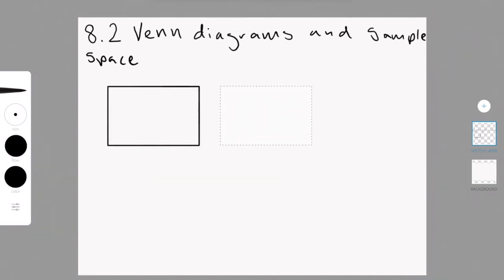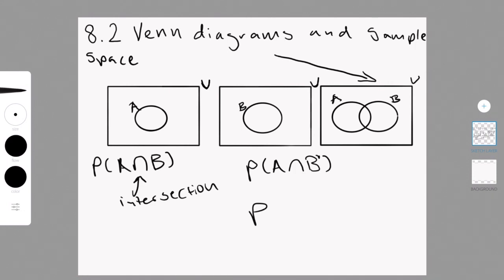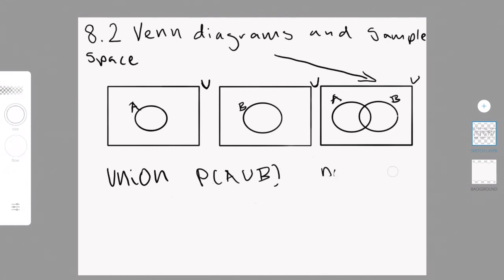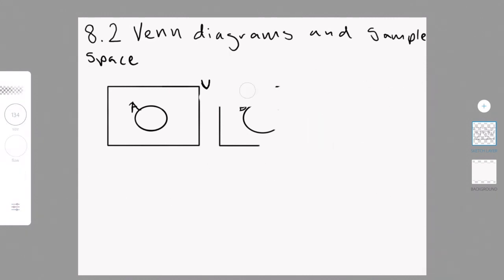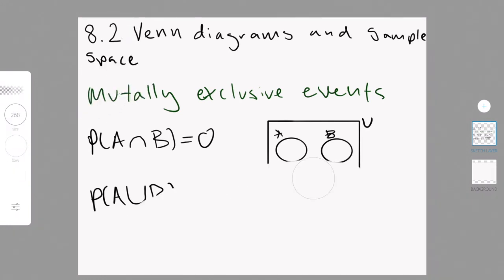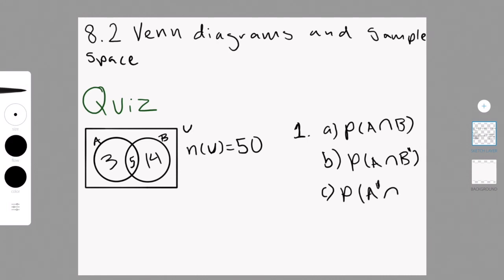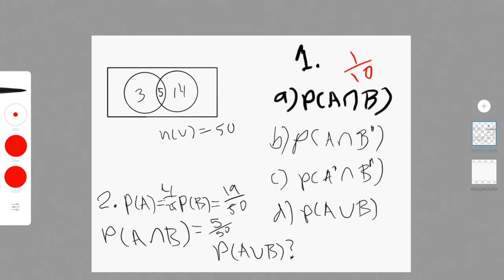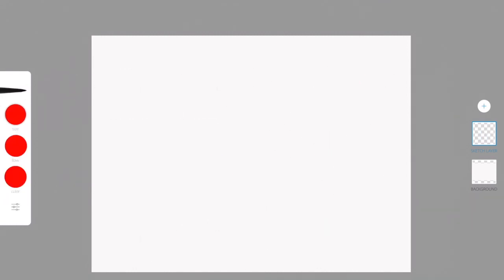IB Math AA SL 8.2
This video is about Math 8.2. It talks about venn diagrams and notation.